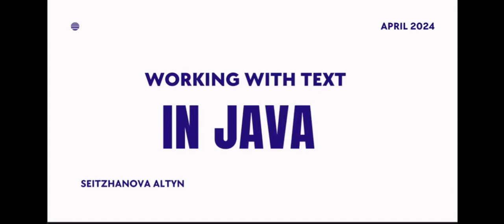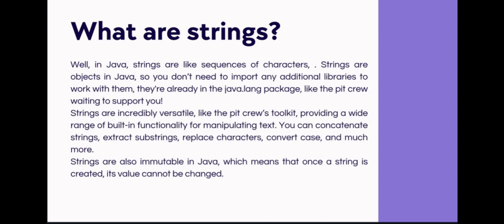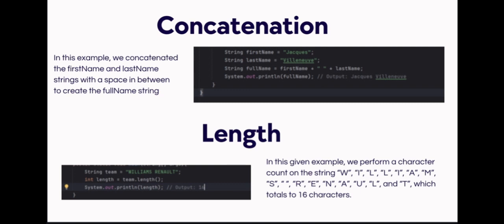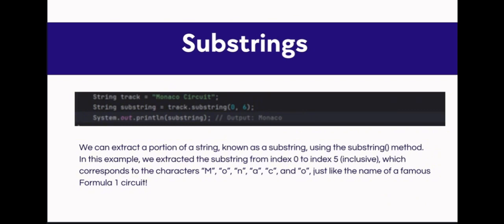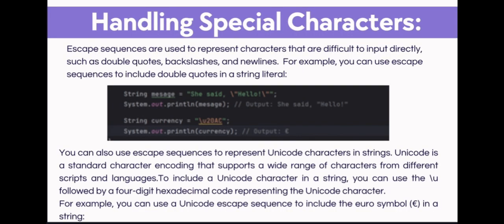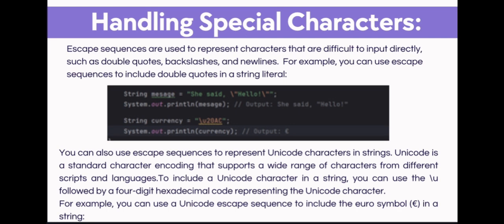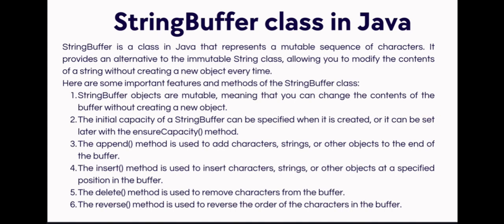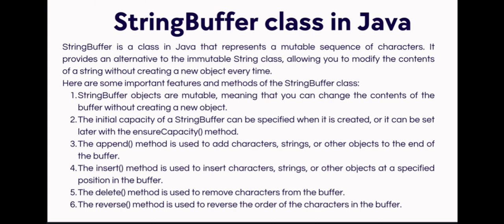Working with text